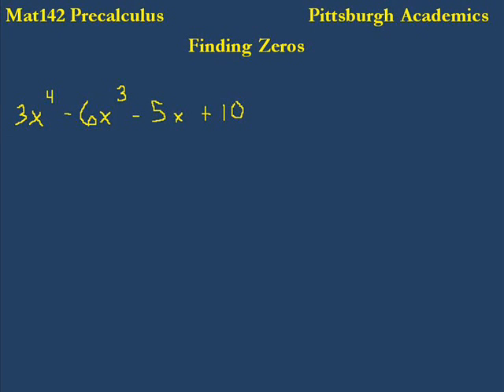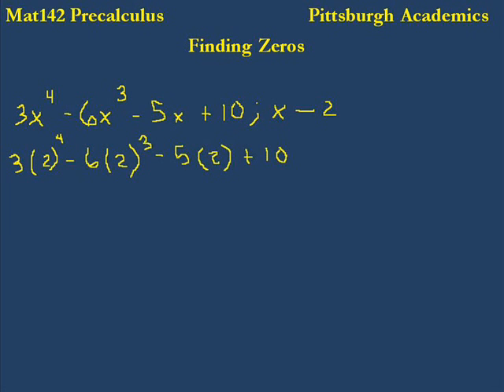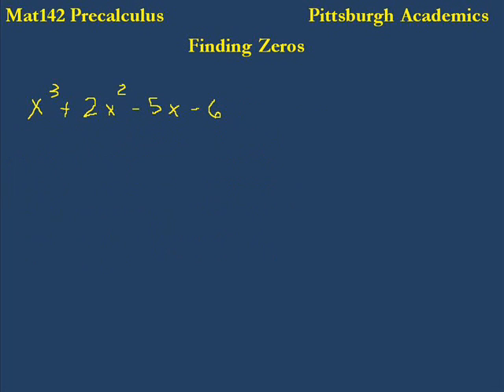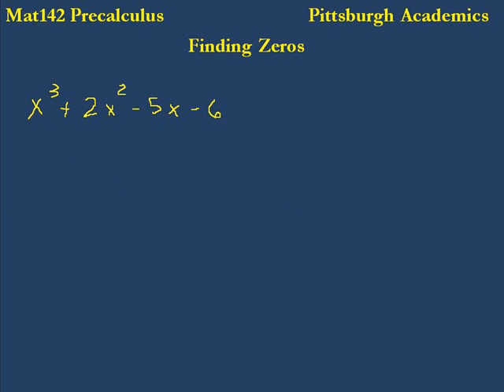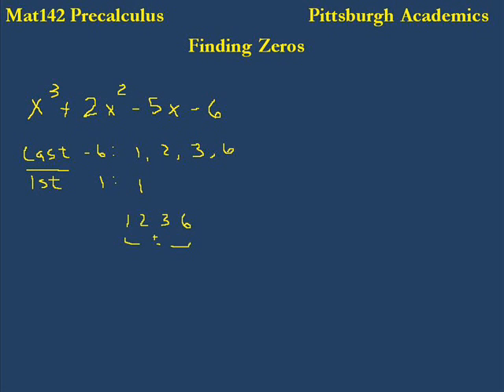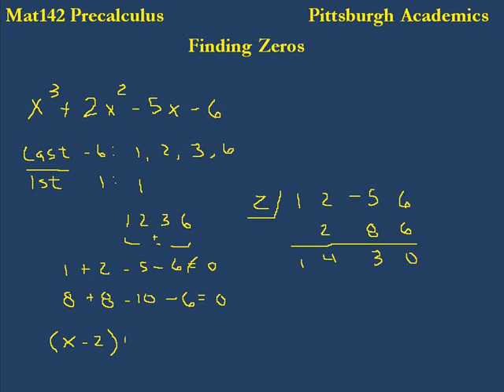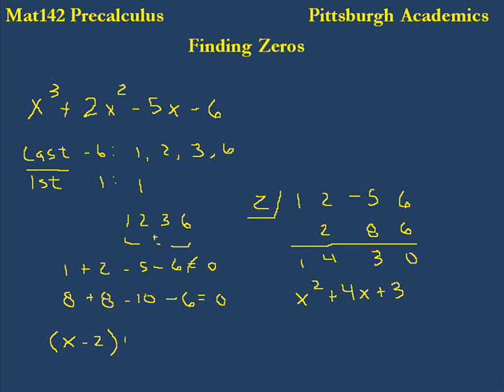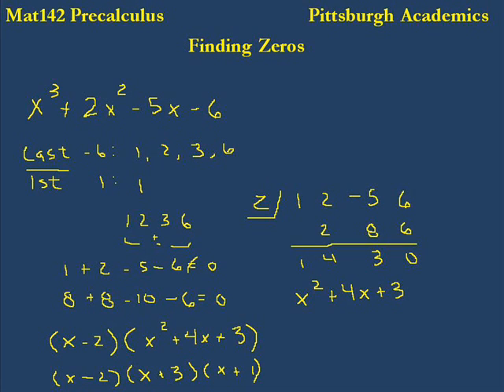Precalculus mat142 Finding Zeros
Method for finding zeros.  Using first and last coefficients.  Trial and error method.  Using remainder theorem and factor theorem.